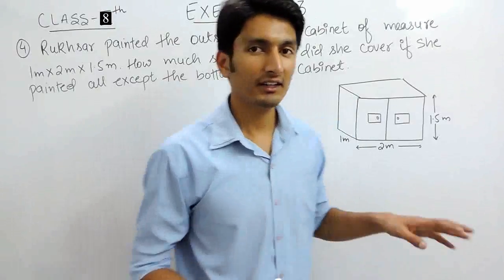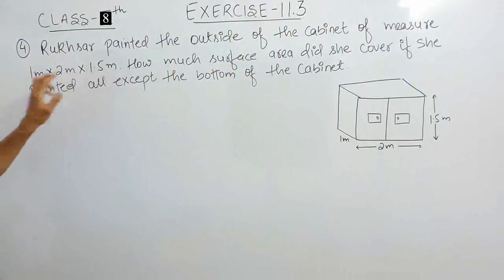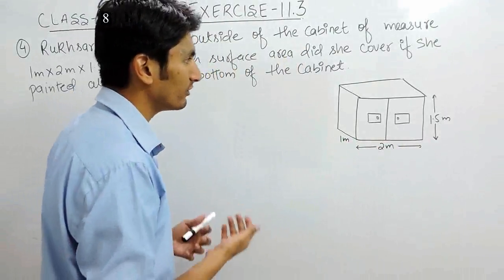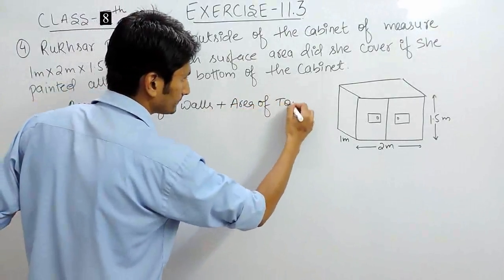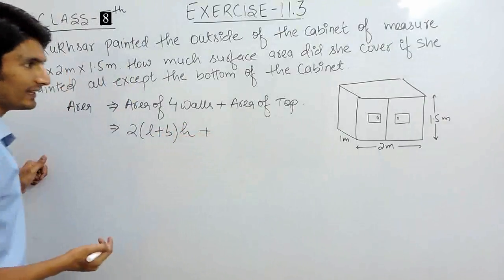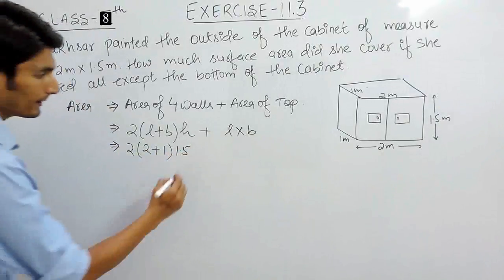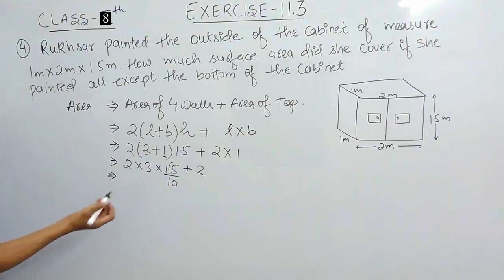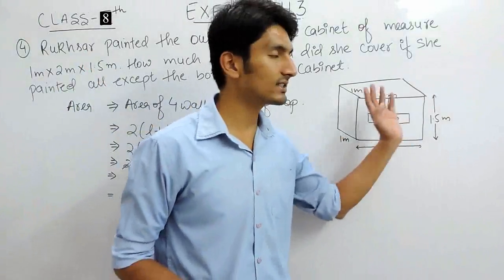Exercise 11.3 Questions 4 - NCERT CBSE Solutions for Class 8th Maths